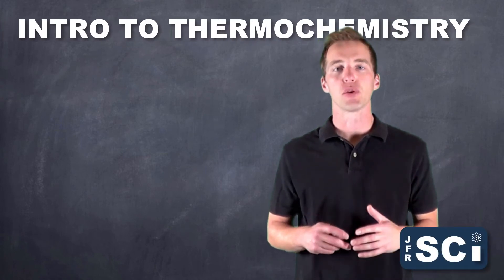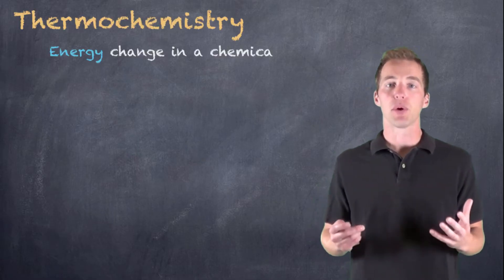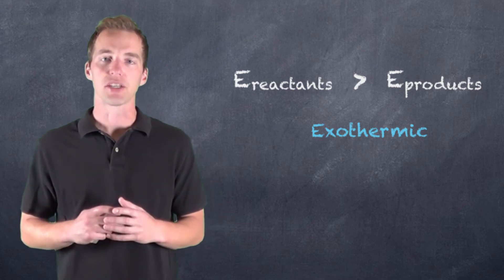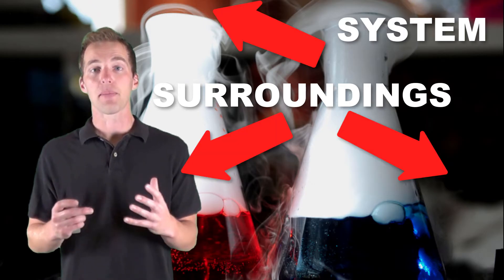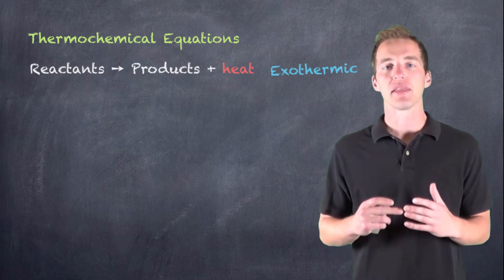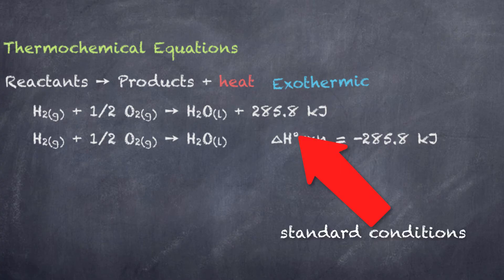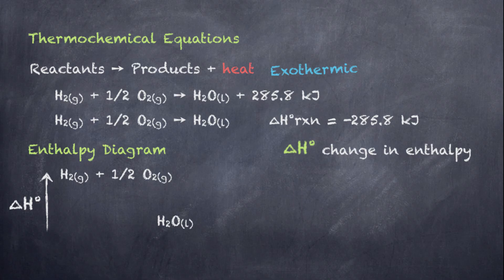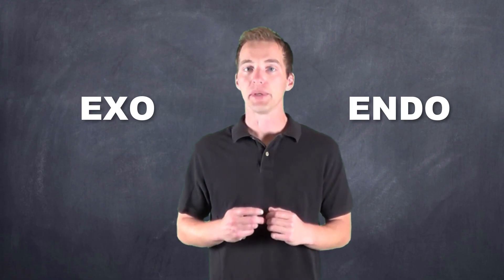Intro to Thermochemistry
Mr. Key introduces the concept of evaluating energy flow as a part of chemical reactions, the study of which is referred to as thermochemistry, including creation of thermochemical equations and enthalpy diagrams.